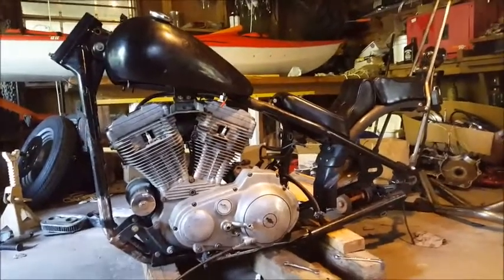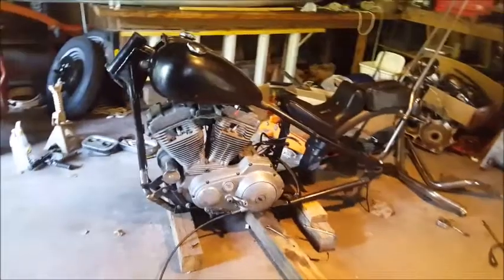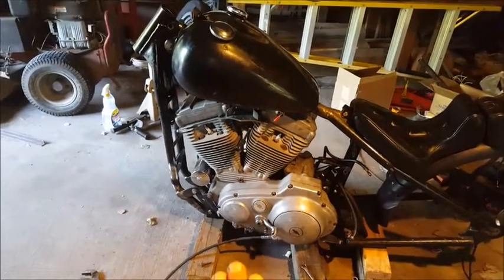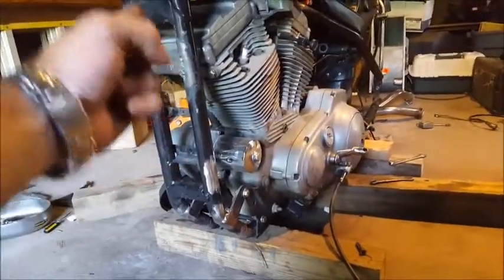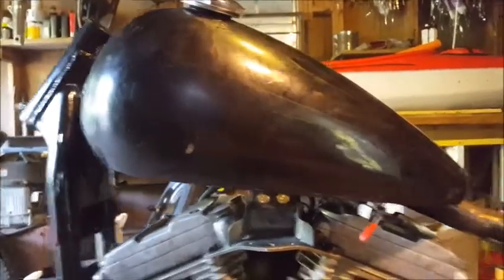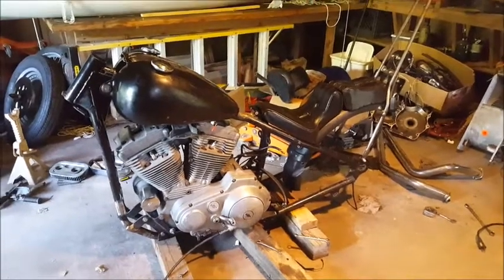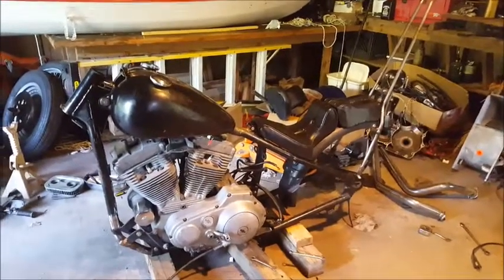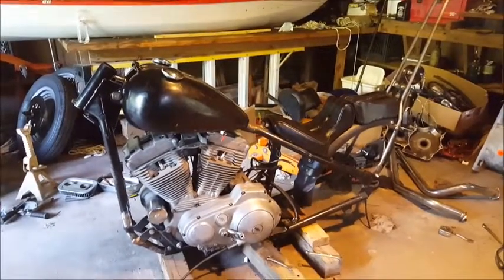Sportster Chopper Modification (Raked And Stretched My Bike)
With the help of some friends, I am re-doing my bike. Before re-assembly, I've decided to do a few things different and still in the process of doing so as of 5-14-18.  It seems as though it never ends, but a lot of fun too.